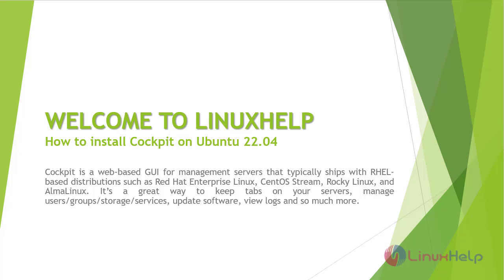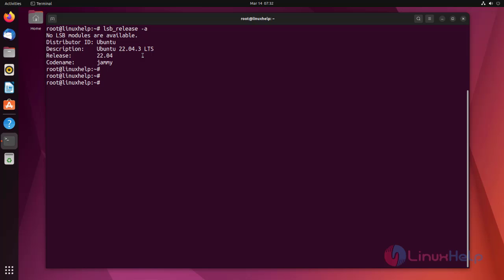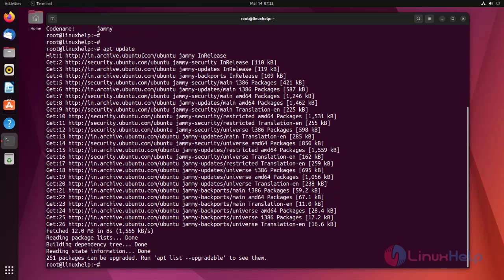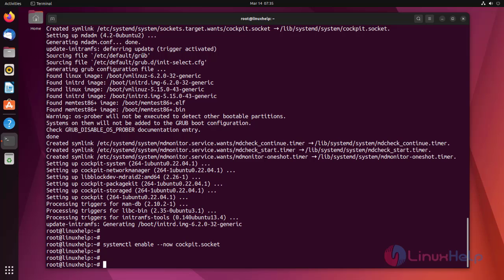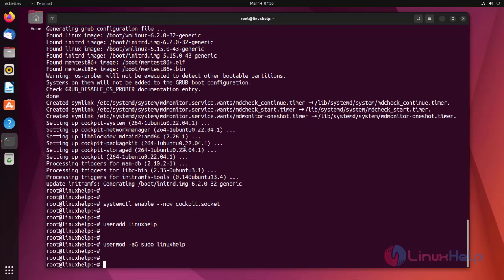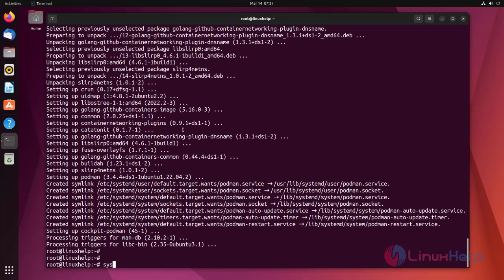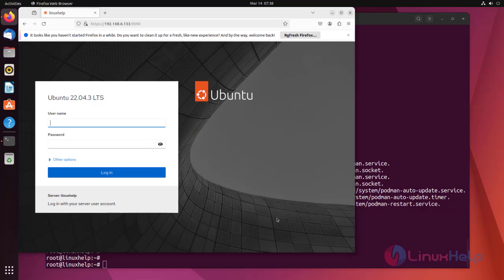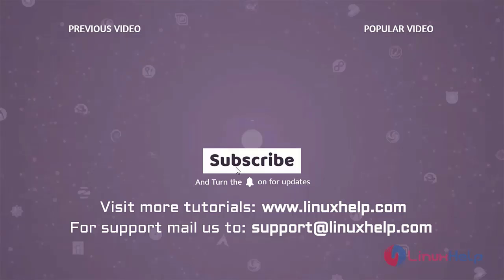How to install Cockpit on Ubuntu 22.04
Cockpit is a web-based GUI for management servers that typically ships with RHEL-based distributions such as Red Hat Enterprise Linux, CentOS Stream, Rocky Linux, and AlmaLinux. It’s a great way to keep tabs on your servers, manage users/groups/storage/services, update software, view logs and so much more.